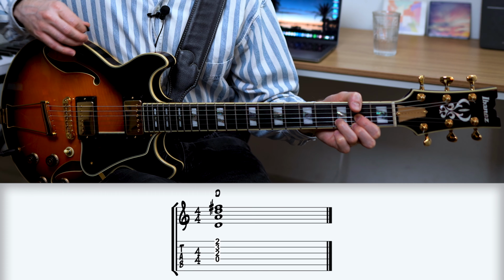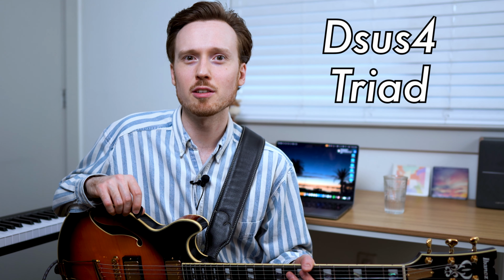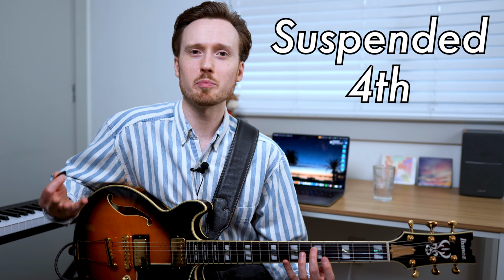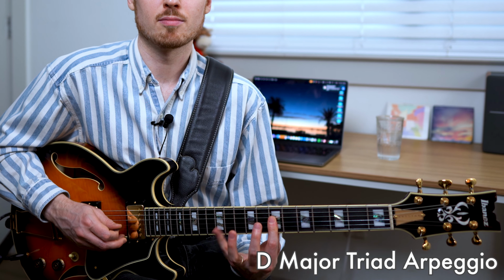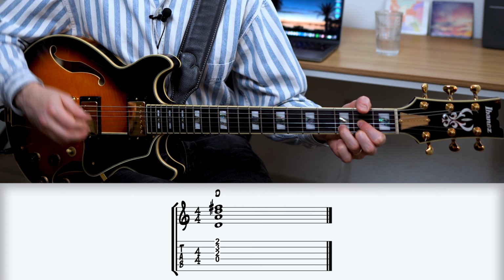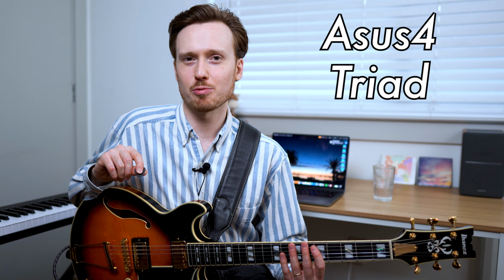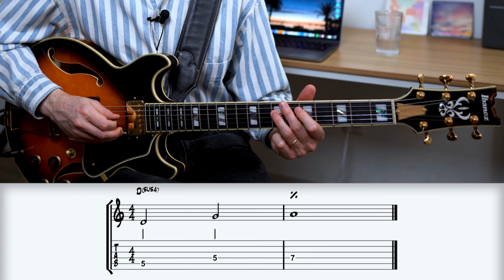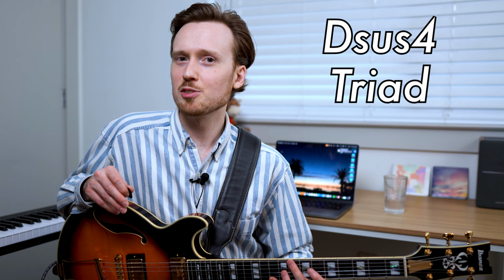The greatest TRIAD that guitarists don't even know...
This triad will change your playing!

Played on my @IbanezOfficial AM2000H guitar!